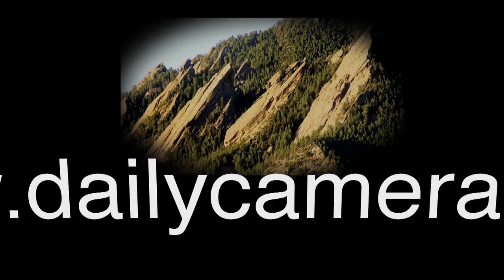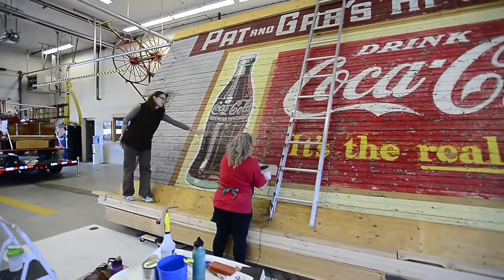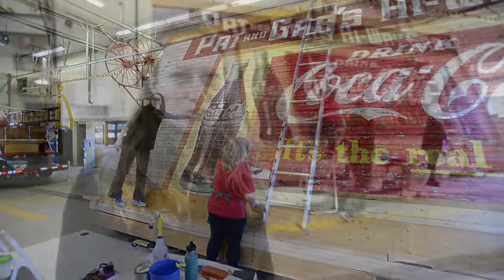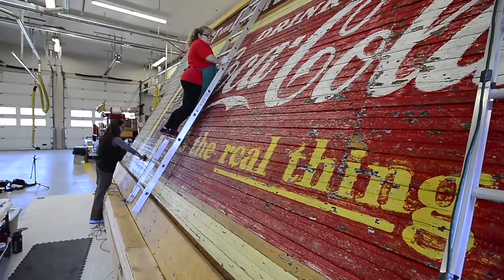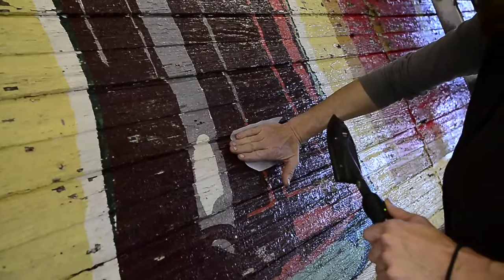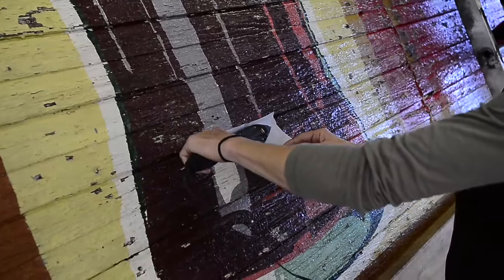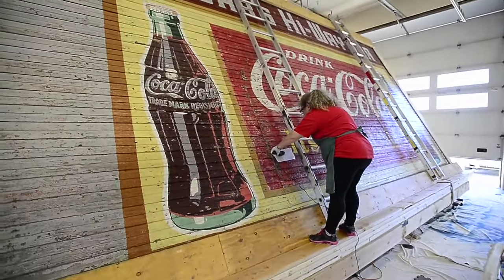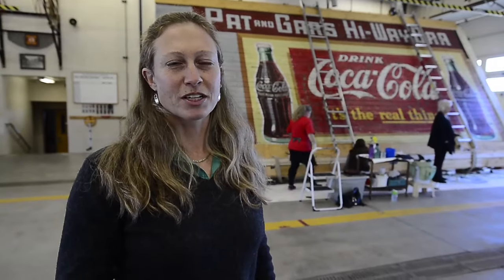Historic Coca Cola Wall Restoration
An historic Coca-Cola mural on the side of a wall from Lafayette is being restored by Lisa Capano and Deborah Uhl at the Lafayette Fire Station. Video by Cliff Grassmick